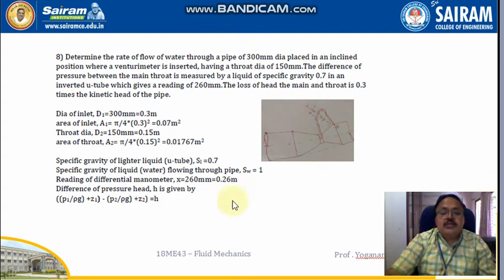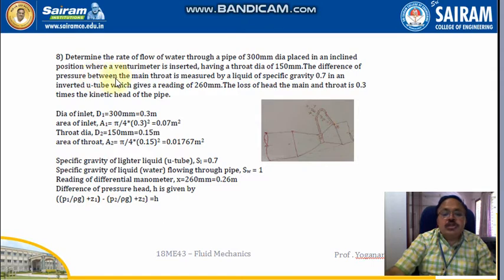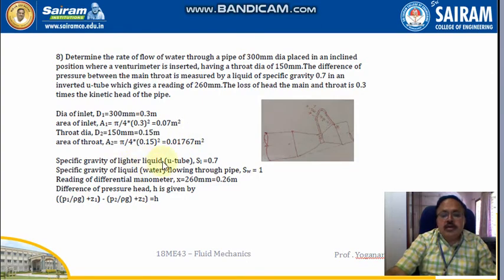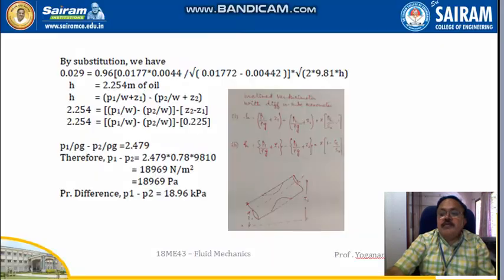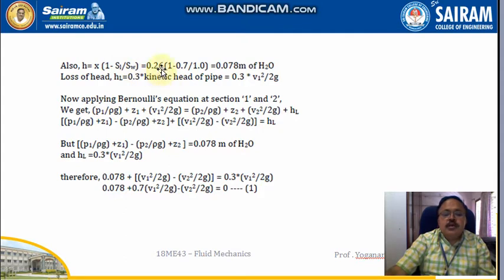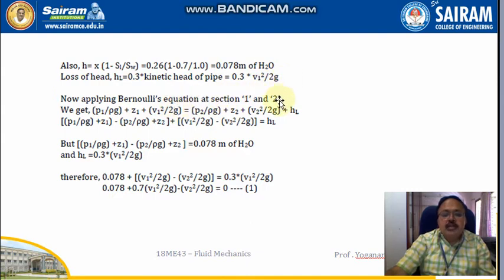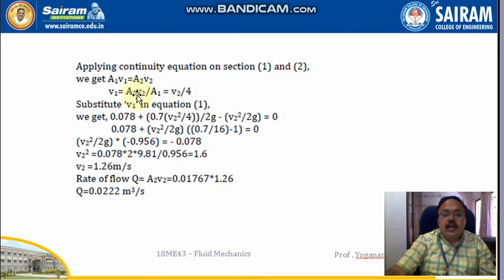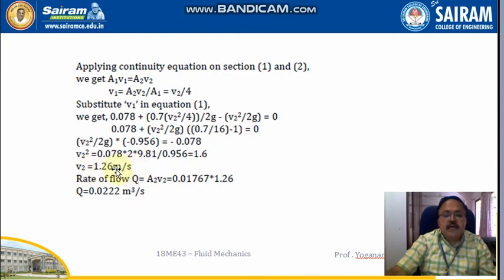Lecture Video_18ME43_Module 3_Numericals 4_Yogananda